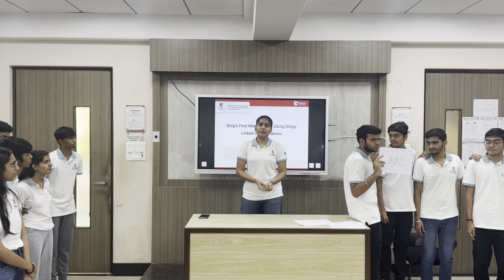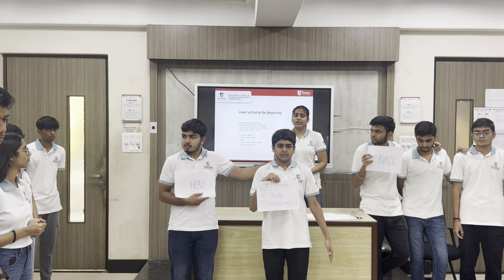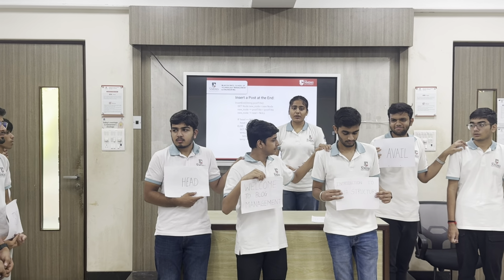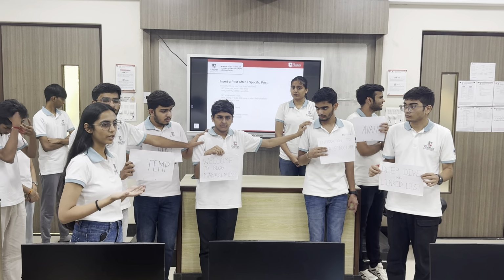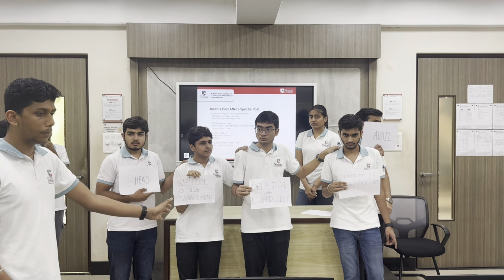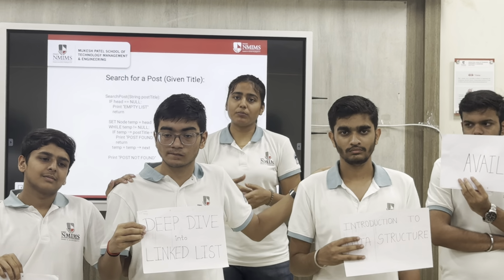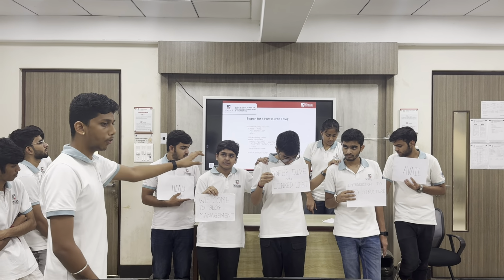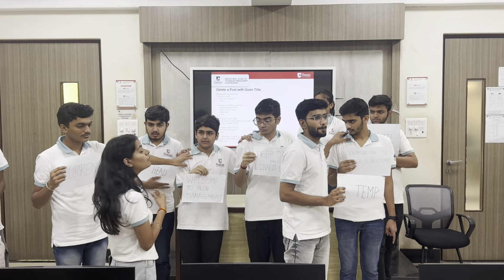G8 Blog's Post Management System